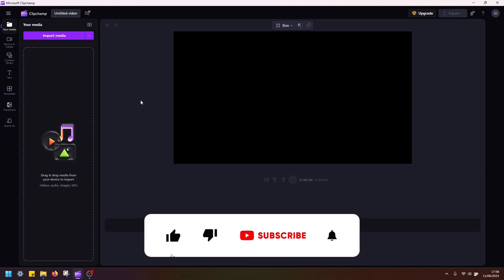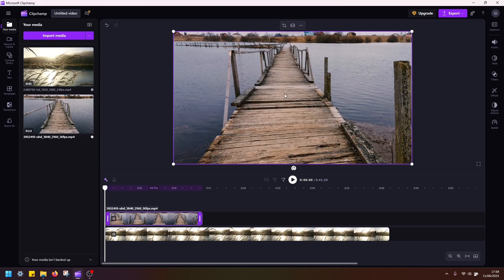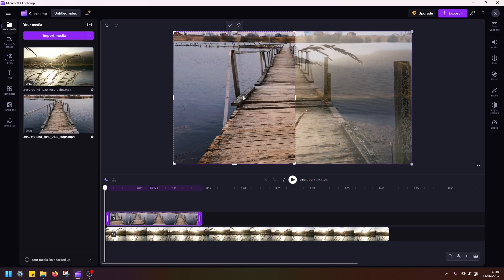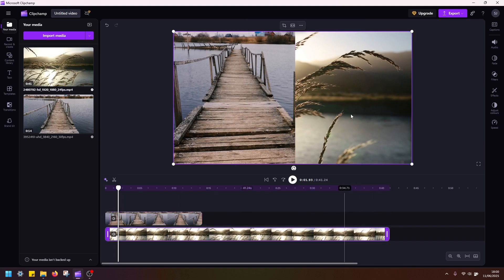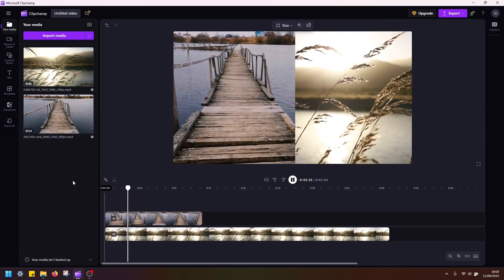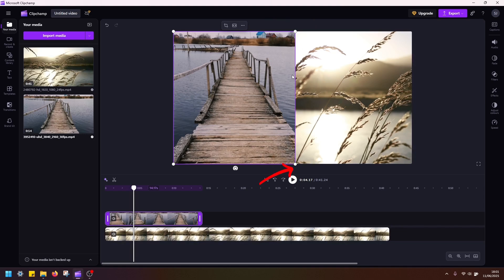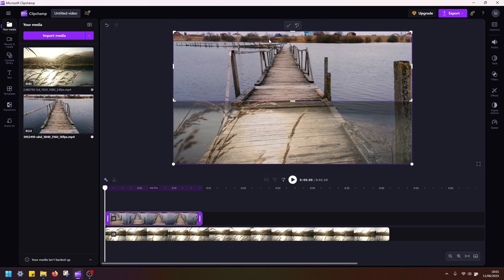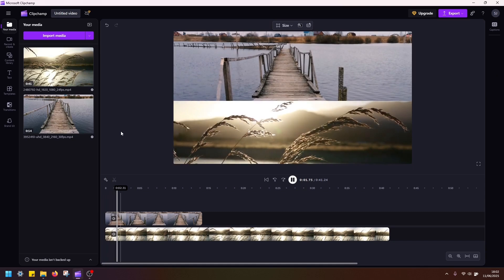How to Split Screen in Clipchamp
In this tutorial, I’ll show you how to create eye-catching split-screen videos in Clipchamp, using just two clips! Whether you want to showcase two perspectives or compare visuals side-by-side or top-and-bottom, I’ll guide you step-by-step through the process.

📌 What You’ll Learn in This Video:
✅ How to split your screen vertically or horizontally in Clipchamp
✅ Positioning and resizing clips to achieve a clean split-screen layout
✅ Tips for creating a seamless look that captivates your audience
✅ Creative ideas for using split screens in your projects

New tutorials, creative effects, and advanced editing tricks every week!